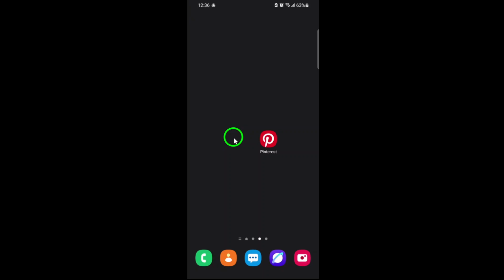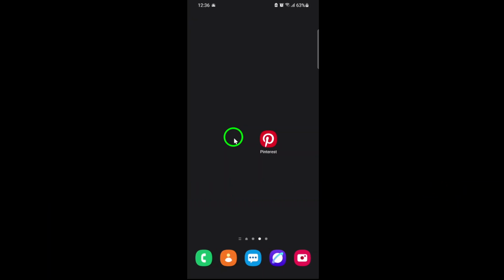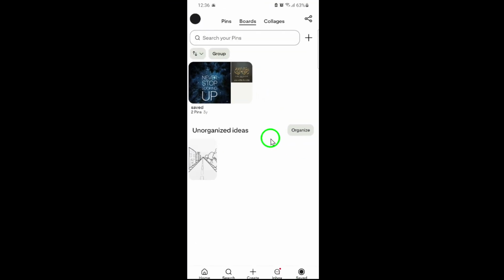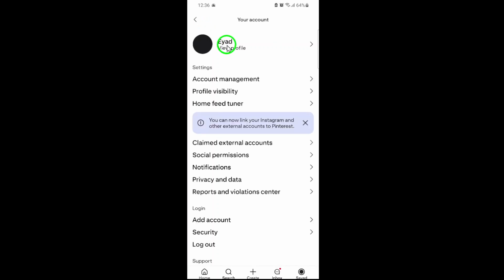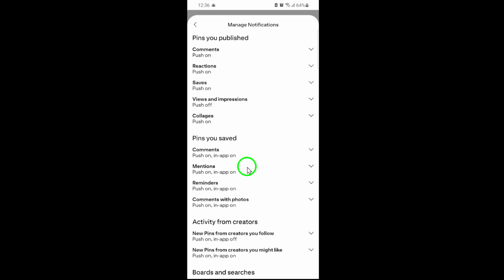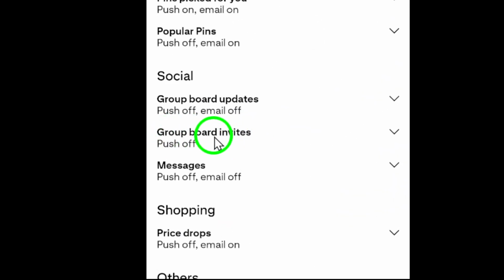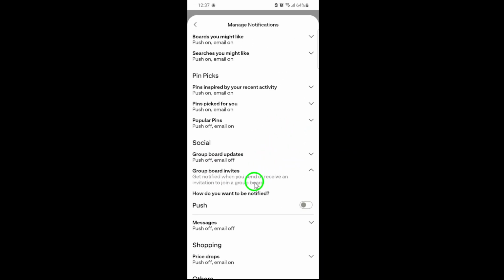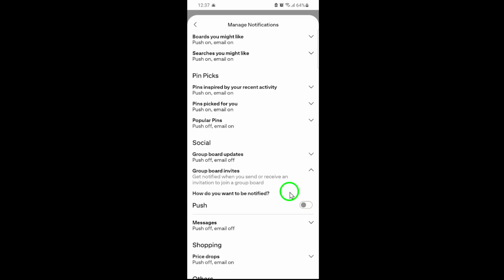How to Enable Email Notifications for Group Board Invites on Pinterest (Updated)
Learn how to enable email notifications for group board invites on Pinterest with this quick and updated guide. Stay informed and never miss a group board invitation by following these easy steps.

1. Open the Pinterest App

2. Go to Your Profile

3. Tap on your Profile picture at the top

4. Tap on Notification

5. Under Social, tap on Group board invites

6. Toggle On Email option-
Timeline:
00:00 Start
00:12 How to do it
01:05 End